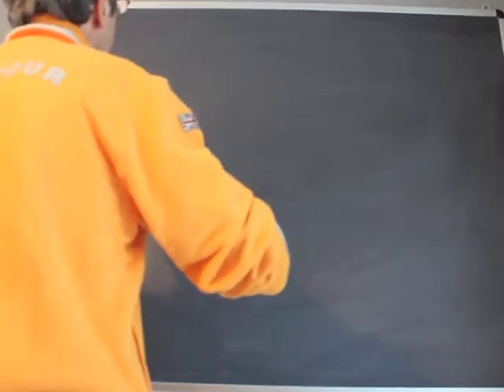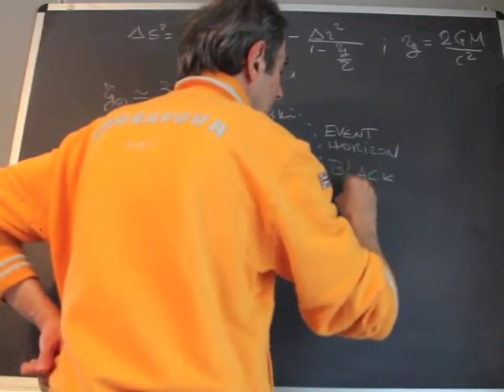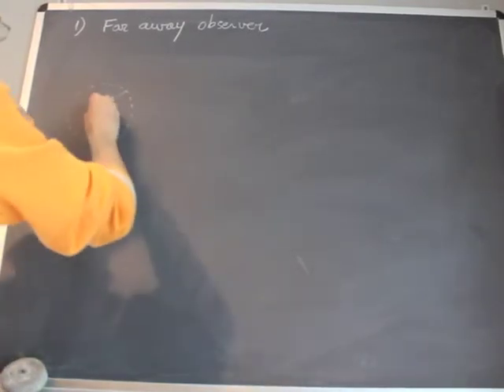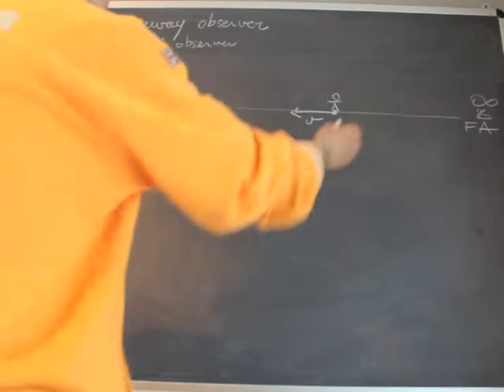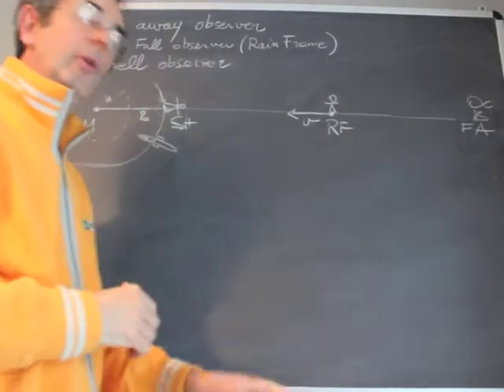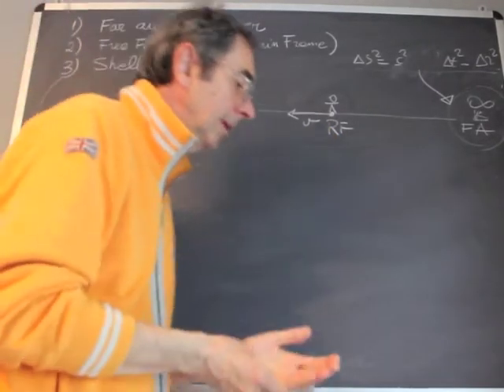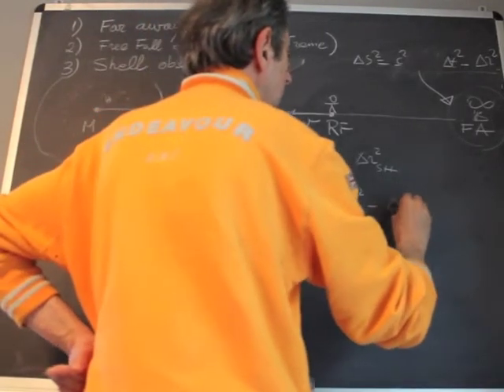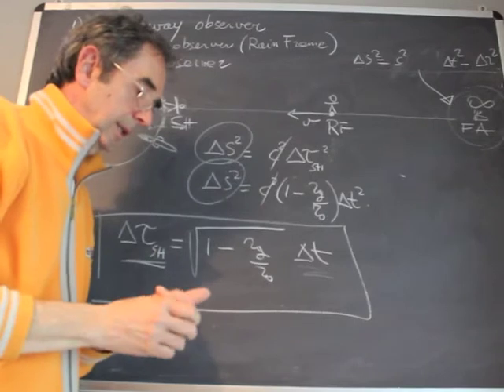Relativity 12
Three reference frames